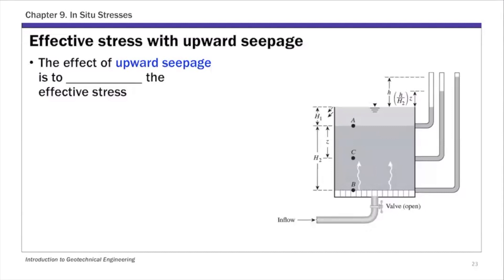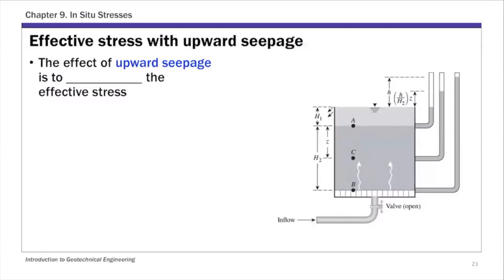Chapter 9 In Situ Stresses - Lecture 3: Effective Stress with Seepage